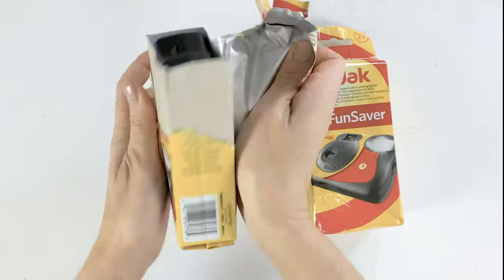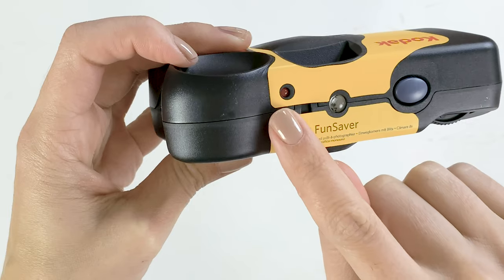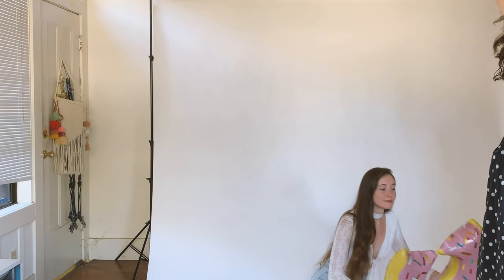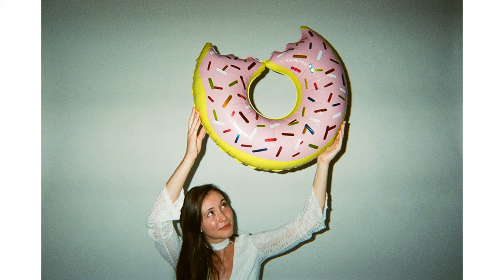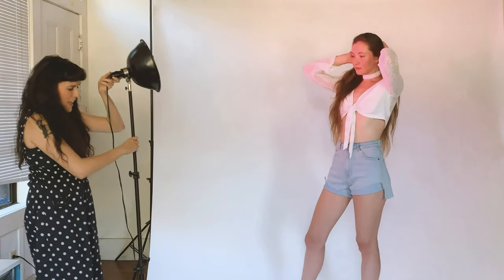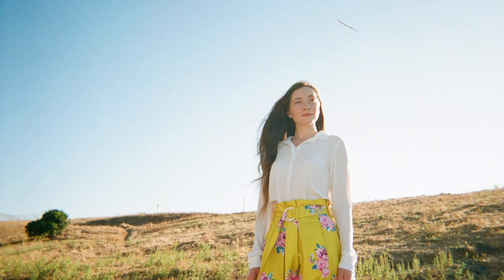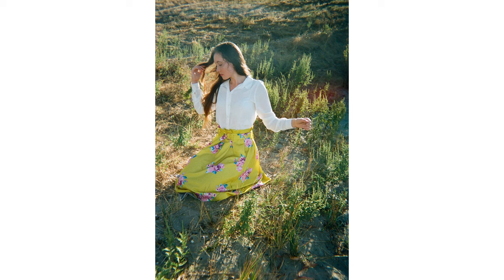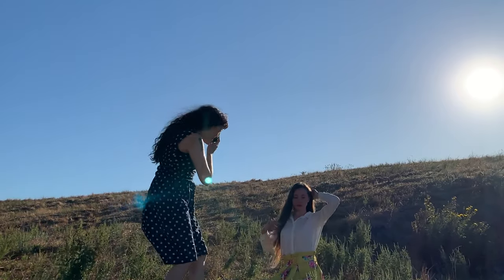Disposable Camera Challenge | Kodak Funsaver Film Photo Shoot | The Coconut Camera 🌴📷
I tried out the Kodak Funsaver disposable camera. Take a look behind the scenes with me.
And let me know if you end up doing the DisposableCamera challenge.

▼ ▽ Check out Mango Street
Disposable Camera Challenge